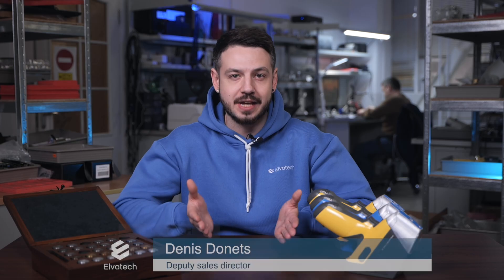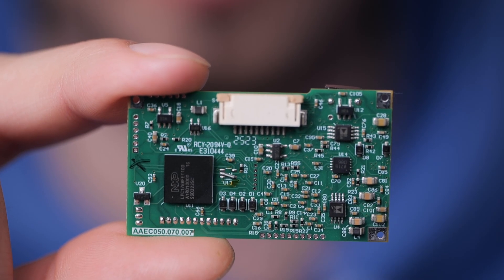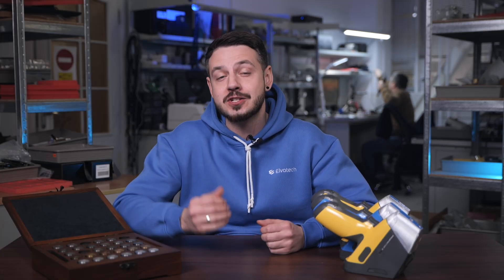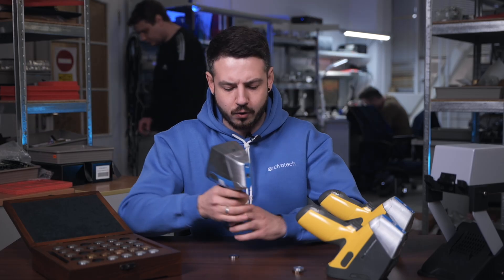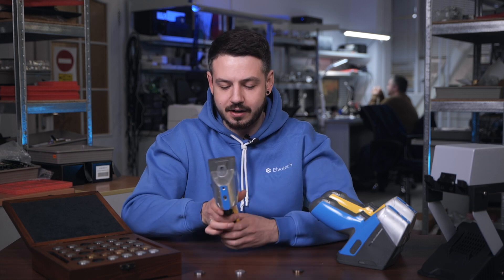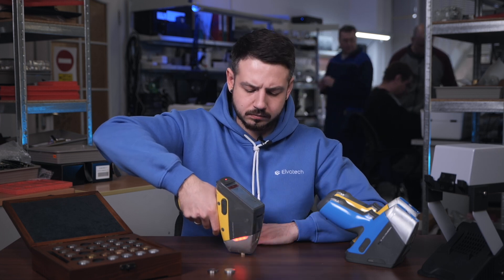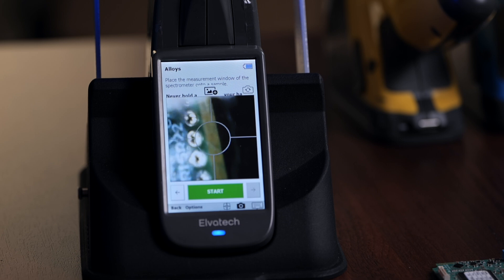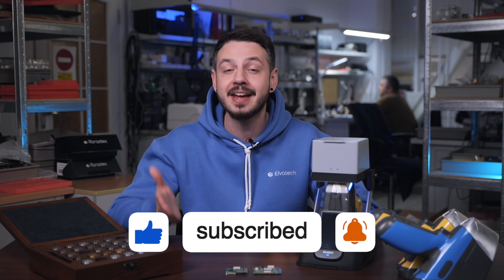How to Choose the Right XRF Analyzer for Metallurgy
🔍 How to Choose the Best XRF Analyzer for Metallurgy | ProSpector 3 Series Explained

In this episode, we take a deep dive into selecting the right XRF analyzer for professionals in metallurgy and materials analysis. Whether you're working with ferrous or non-ferrous metals, identifying alloy compositions, or performing quality control on coated or complex materials — choosing the right tool is critical.

Discover the differences between the ProSpector 3 Base, Advanced, and Max models from Elvatech - and learn which one suits your specific applications:

✔️ Routine scrap sorting & raw material verification with the Base model
⚙️ Precision analysis of aluminum, titanium & plated components with the Advanced model
 🚀 Advanced alloy analysis & light element detection (like Mg, Na) with the Max model

We’ll guide you through essential features like:

X-ray tube types (tungsten vs. rhodium)
Automatic filters & collimators for high-precision tasks
SDD detectors for faster, more sensitive readings
And even the helium purge system for low atomic number elements!

🎯 If you're involved in automotive, aerospace, or scrap metal industries, this breakdown will help you make an informed decision on XRF analyzer selection.